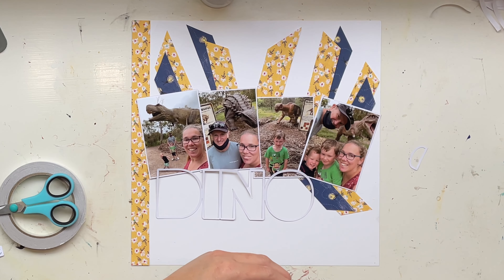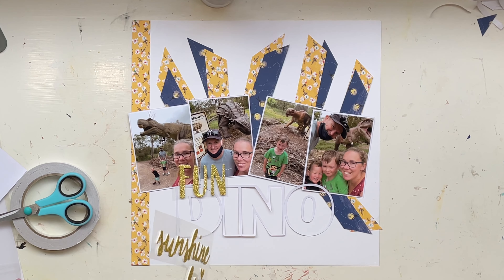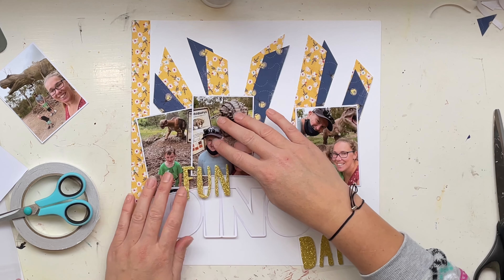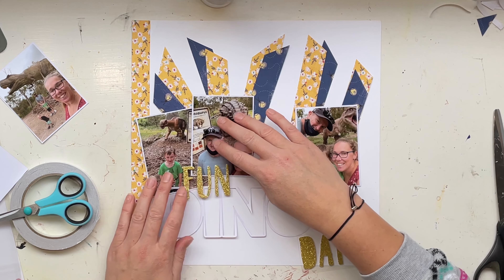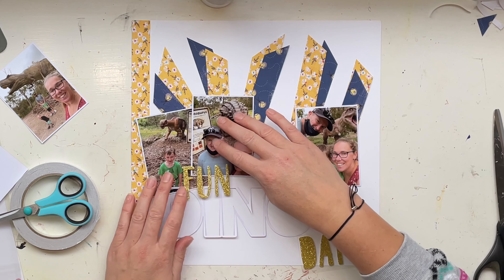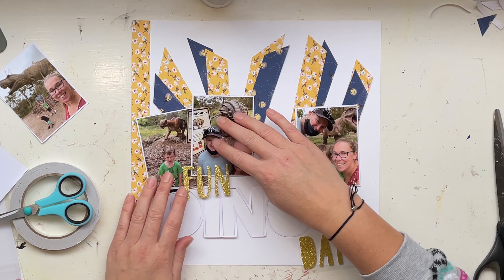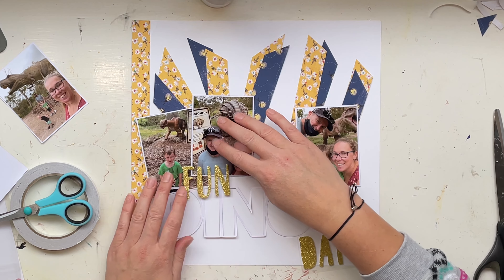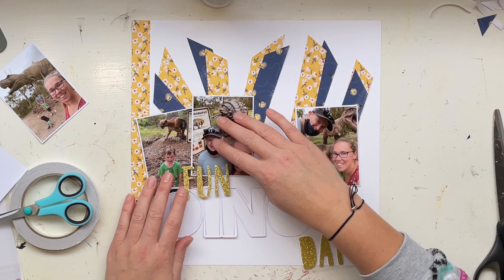Kitaholic Kits DT | Fun Dino Days | 12x12 Process Video | Jess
I loved creating this scraplift of an amazing layout by Marie Hirst. Her original layout was truly stunning and it worked perfectly with the April 2021 Kitaholic Kit featuring the Cocoa Vanilla Studios Sunkissed collection.